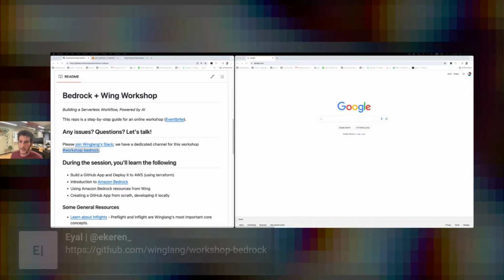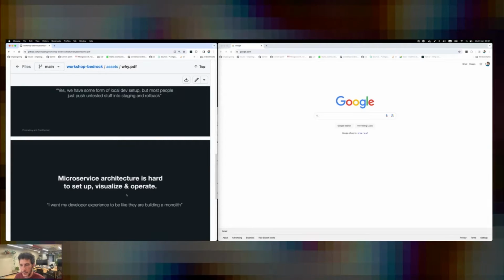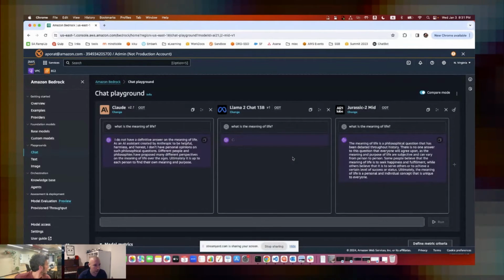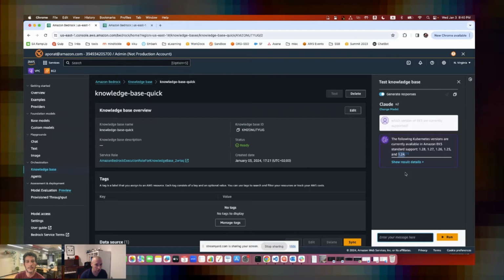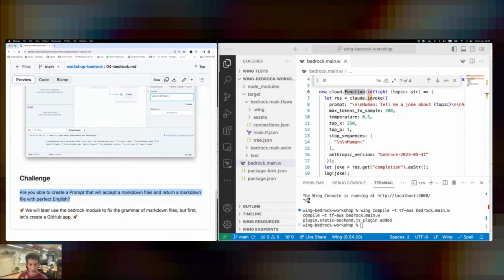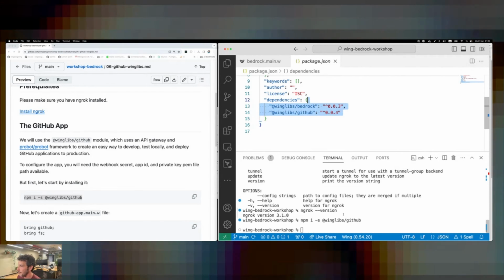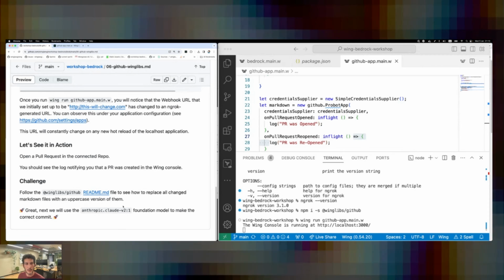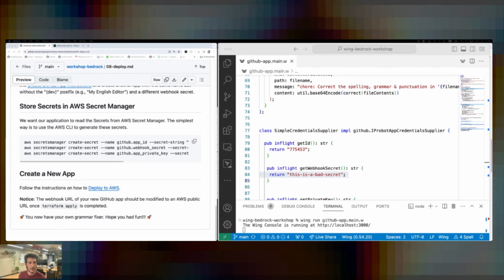AI-Powered Workflows: Building with Amazon Bedrock and Winglang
Welcome to the Amazon Bedrock + Winglang: Building a Serverless Workflow, Powered by AI

 In this workshop we will cover:

- Setting up a serverless workflow
- Storing files in a dedicated cloud storage
- Embedding documents and storing them in a vector database
- Setting up an API Gateway with access to the Bedrock model
By the end of the workshop, you will acquire the essential technical skills and practical approaches necessary for using Winglang to build a serverless workflow that leverages Amazon Bedrock capabilities.

Timestamps:
00:00 Intro to the workshop
02:00 TL;DR - Building a GitHub bot to correct spelling in a Pull Request
08:32 Why Winglang?
12:06 Introduce Eric, Solution Architect from AWS
15:13 Amazon Bedrock
18:09 Amazon Bedrock Playground
30:20 Using Bedreck and Winglang
31:39 Installing Winglang and Bedrock
41:08 Using ngrok for webhooks
43:49 Installing my app on GitHub
56:31 Challenge - Follow the @winglibs/github README.md file & replace all changed markdown files with an uppercase version.